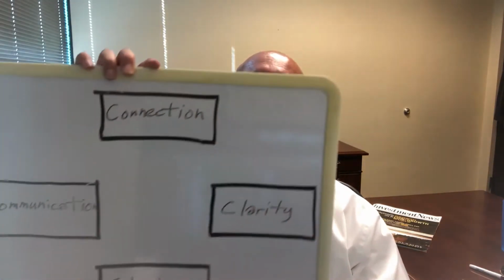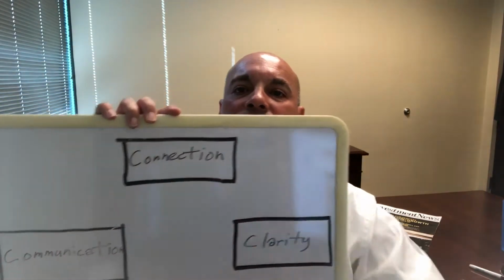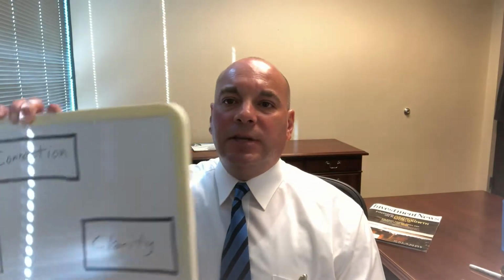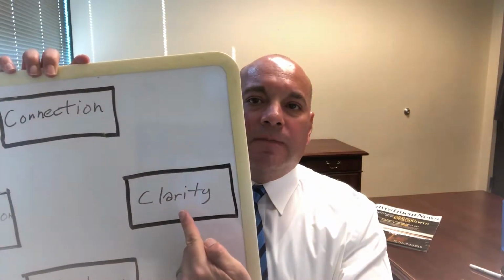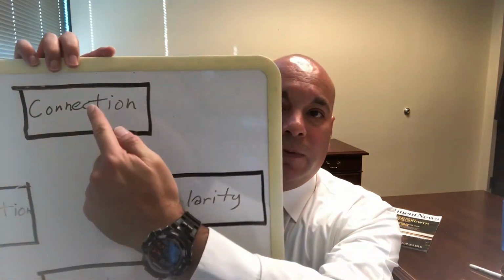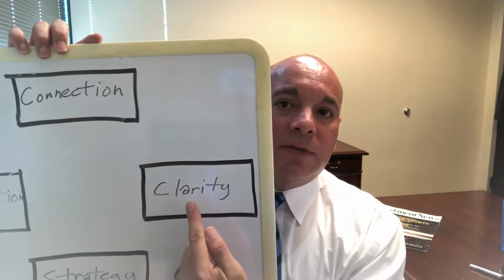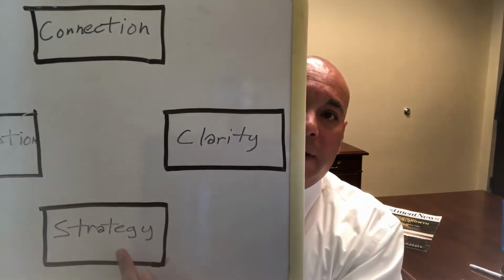Jim DePrimo- Client Experience Process